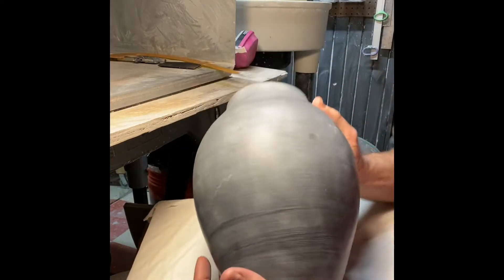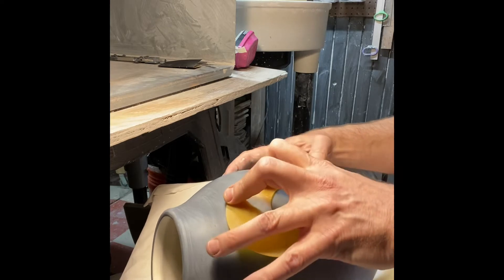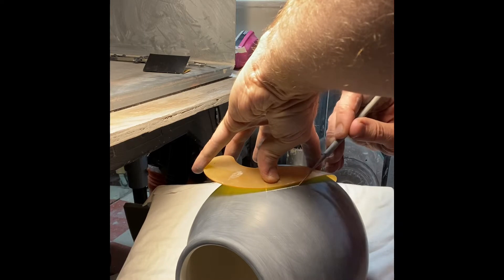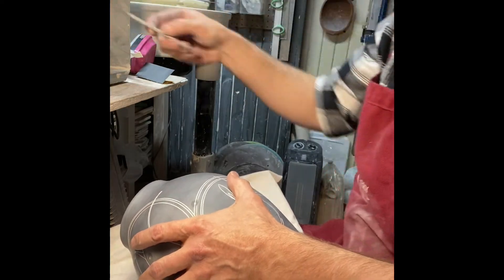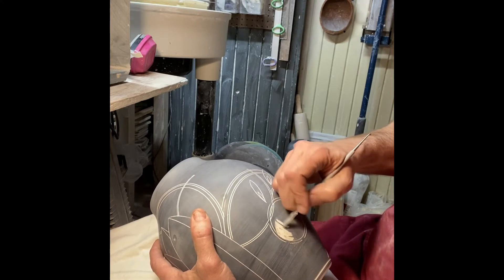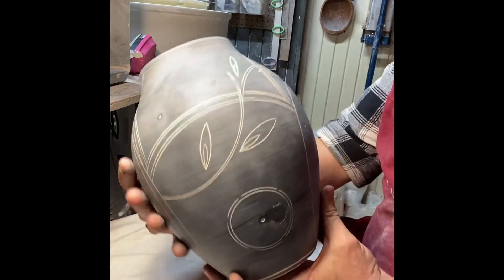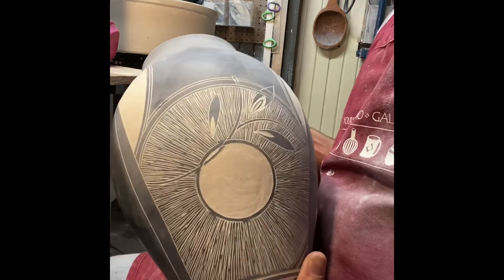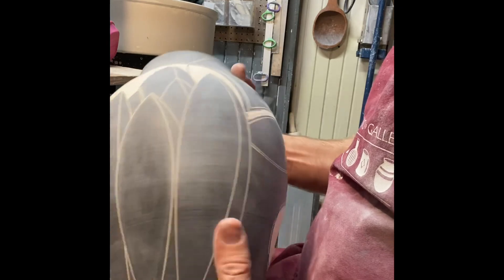Surface Decoration - Sgraffito with terra sigillata